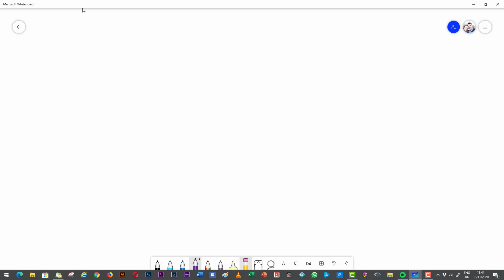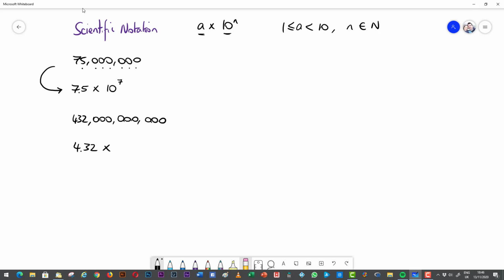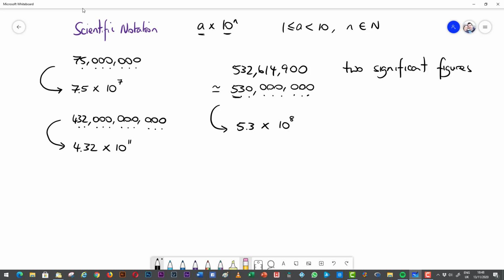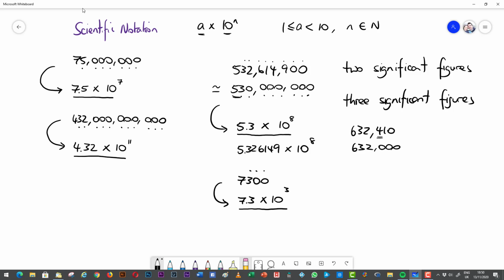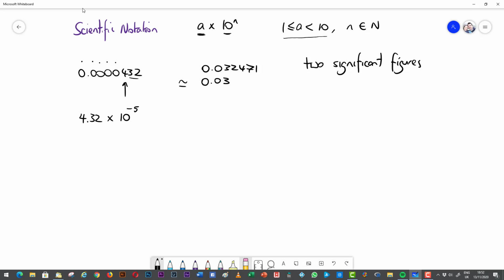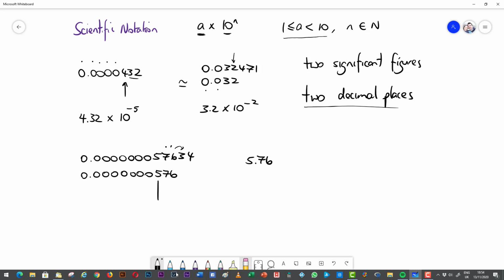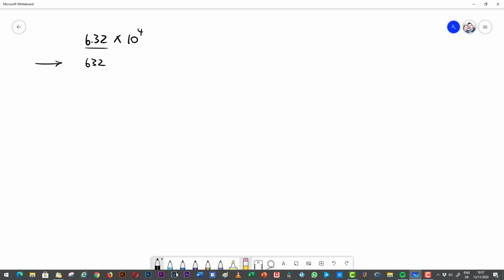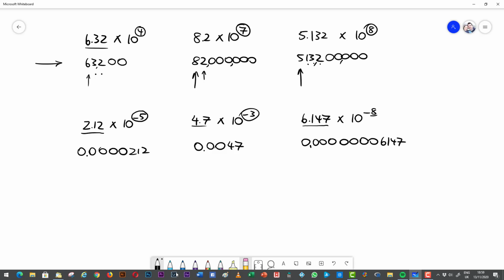Scientific Notation Summary